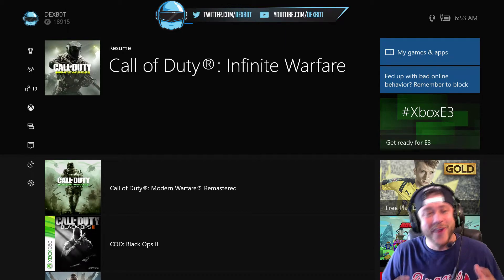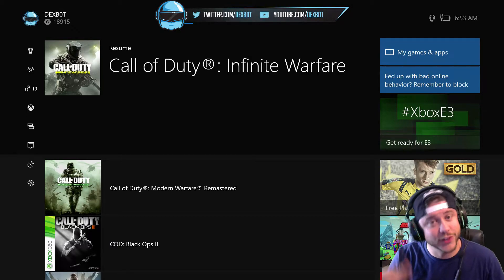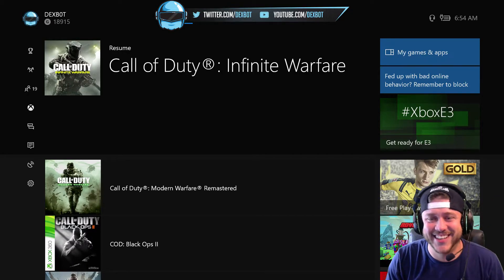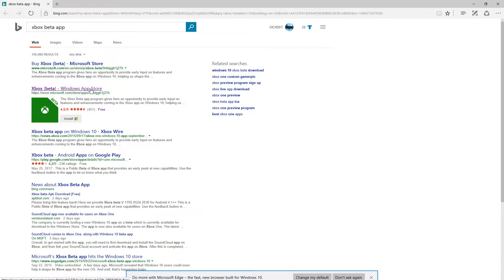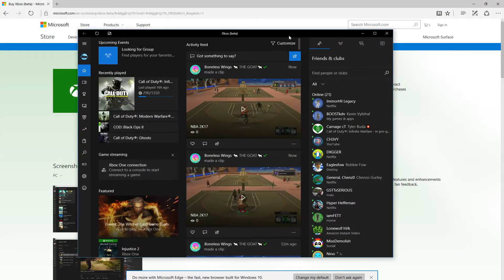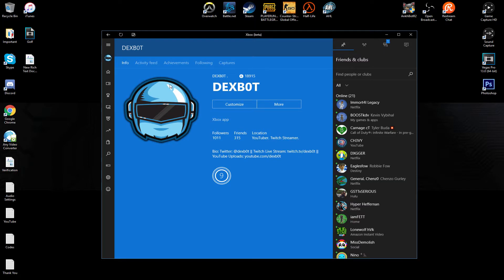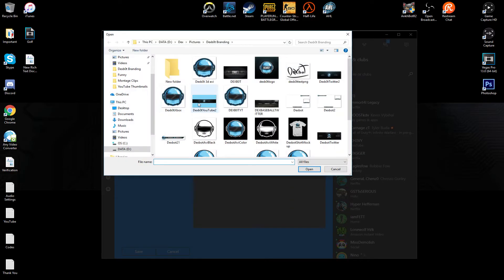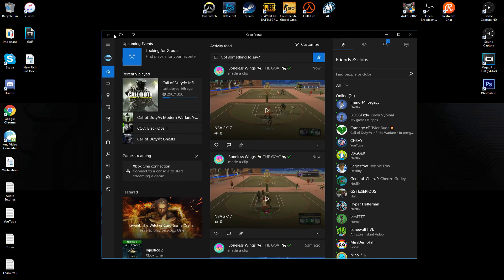HOW TO UPLOAD A CUSTOM XBOX GAMERPIC TUTORIAL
Quick video on how to Upload a Custom Xbox Gamerpic to use on your Xbox Console. This is available to everyone through the Xbox Beta App.

XBL Gamertag: DEXB0T (Add me on Xbox 1)

save 10% with code dexb0t

-DEXB0T